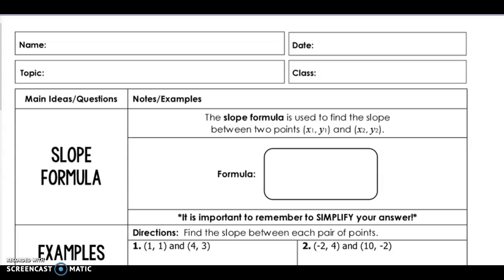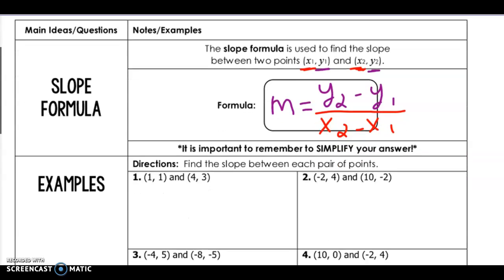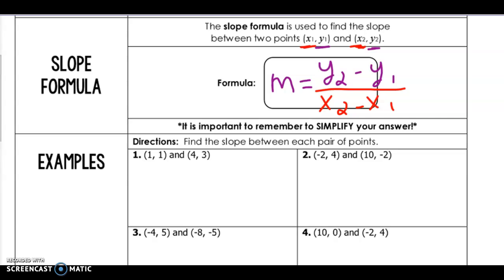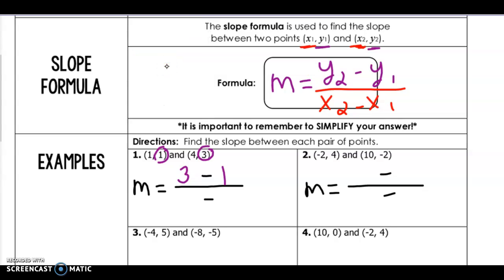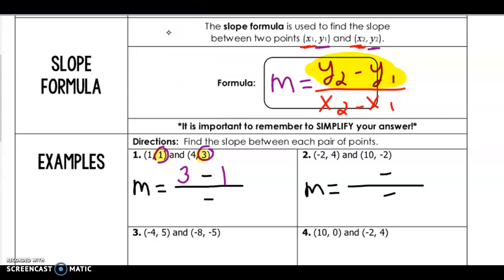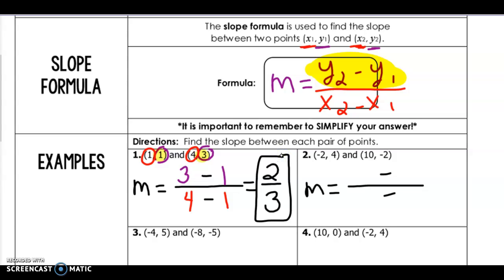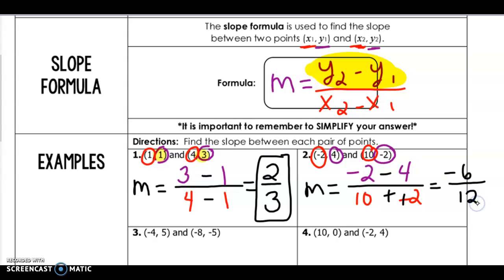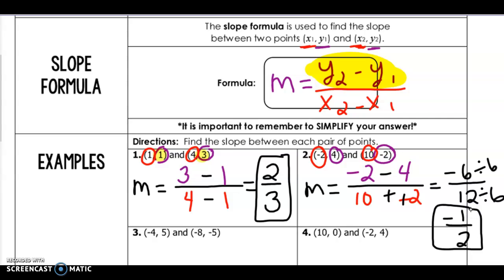Finding the Slope given two points